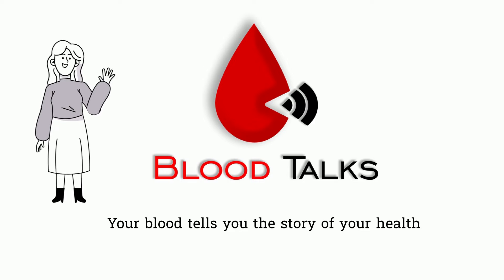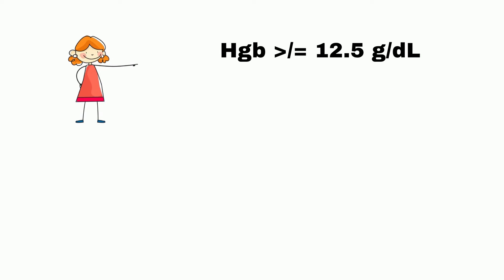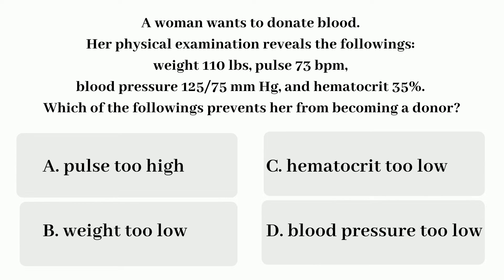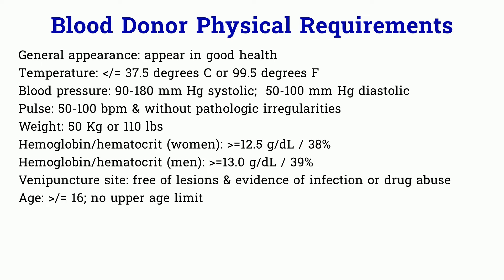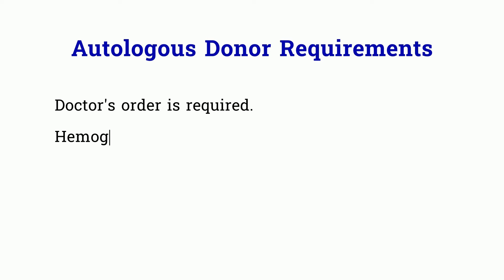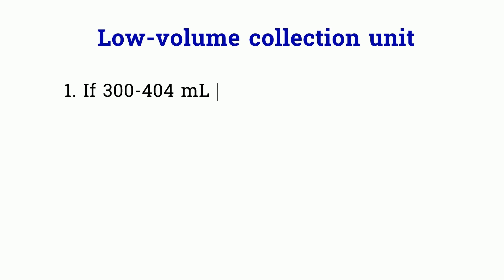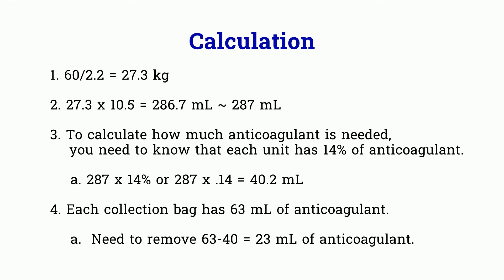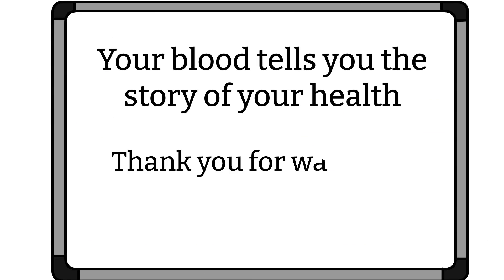Blood Bank CLS test question review 1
We are going to continue working on Blood Bank Review Questions. Leave me a star for each correct answer and fire for each incorrect answer. If you like this test question review seriously, please let me know. Your opinion is very valuable to me.  Without further ado. Let's get into it.

Timestamps:
00:29 - Q1
03:20 - Q2
06:10 - Q3
07:46 - Q4
09:48 - Q5